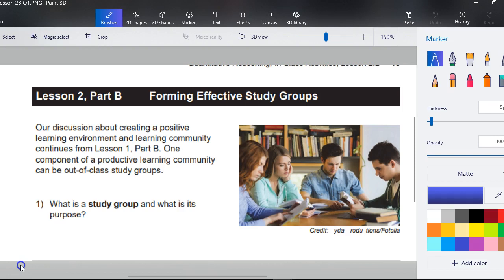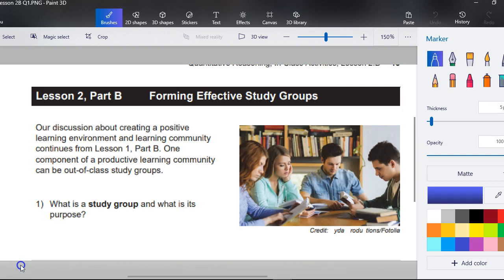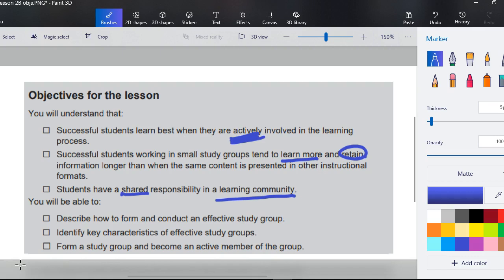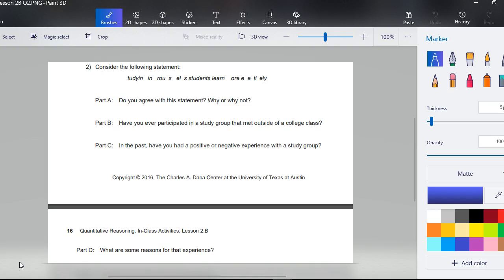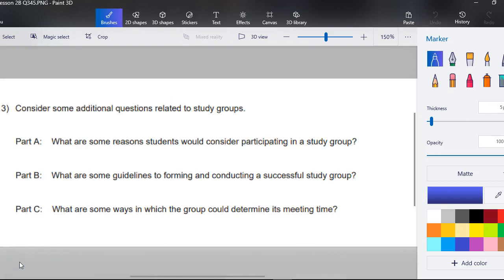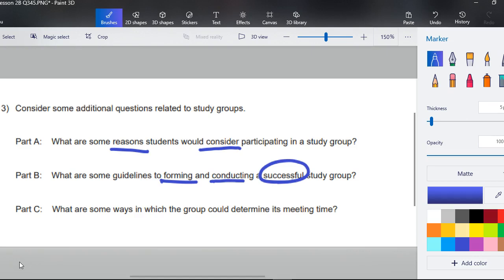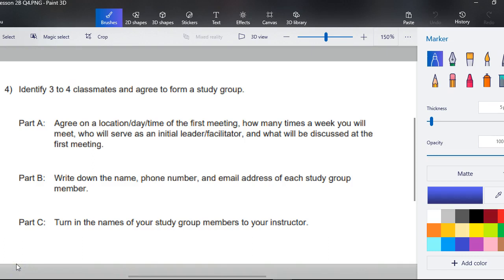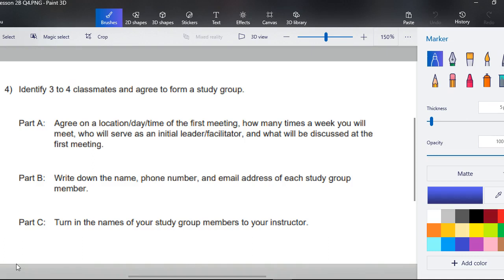QR Lesson 2B